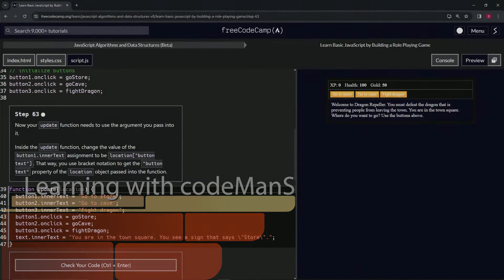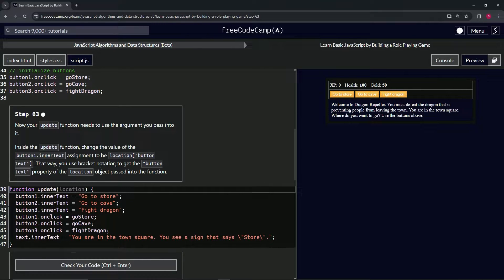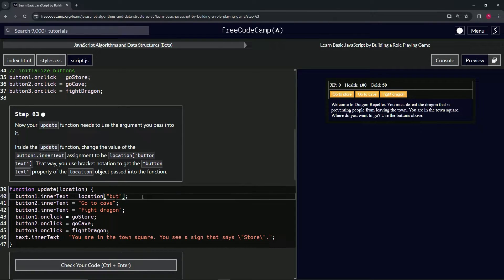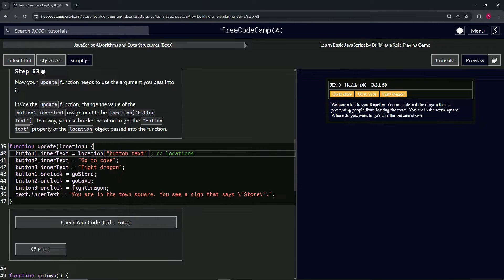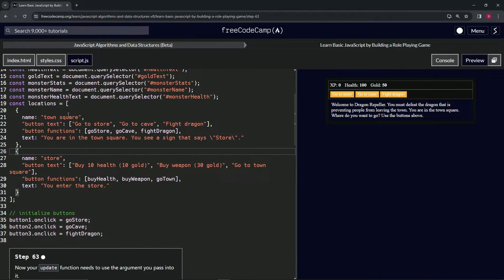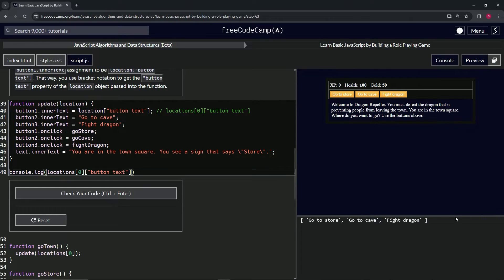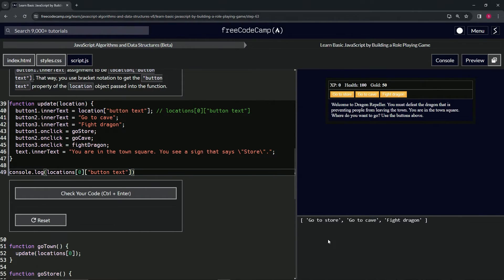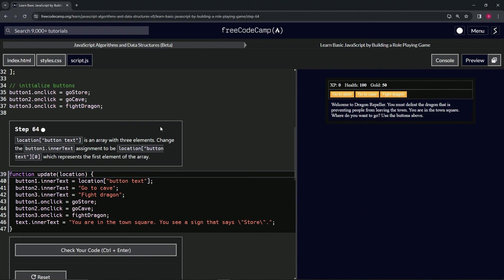(ARCHIVED) Learn JavaScript by Building a Role Playing Game - Step 63 | freeCodeCamp | (Beta)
🌟 **"Leveraging Dynamic Data for Interactive Buttons: Step 63 of the RPG - Dragon Repeller Project"** 🌟

🔍 In Step 63 of the RPG - Dragon Repeller Project, we delve into enhancing the `update` function to dynamically adjust game interactions based on the location data passed into it. This tutorial is pivotal for developers seeking to create a responsive and engaging gameplay experience that adapts to the player's journey through the game world.

📌 **Integrating Dynamic Location Data into Button Text**:

Learn how to refine the game's interactivity by utilizing the `location` argument within the `update` function to dynamically set the text for `button1`. We guide you through employing bracket notation to access the `"button text"` property of the location object, thereby ensuring that the button text accurately reflects the current game location and available actions.

📊 **Understanding the Flexibility of Bracket Notation**:

Gain insight into the advantages of using bracket notation for accessing object properties, especially when dealing with property names that include spaces or are dynamically determined. This method enhances the flexibility of your code, allowing for the retrieval of property values based on variable data, which is essential for creating a dynamic and adaptable game environment.

✏️ **Applying Dynamic Data to Enhance Game Mechanics**:

Discover the technique for effectively applying dynamic data to game elements. By changing the `button1.innerText` assignment to reflect the `location["button text"]`, you directly link the game's narrative progression to its interactive components, creating a cohesive and immersive player experience.

📘 **Step-by-Step Guide for Dynamic Interaction Updates**:

Our tutorial offers clear, accessible instructions, making it suitable for developers of all skill levels. Understanding how to dynamically update interaction elements based on game state is key to building engaging, narrative-driven web applications.

🌍 **Join Our Web Development Learning Community**:

Share your experience with implementing dynamic data in game interactions, engage with a community of developers, and explore diverse methods for creating responsive game mechanics.

📈 **Share Your Insights on Dynamic Content Implementation**:

As you complete Step 63, we encourage you to share your approach to utilizing the `location` argument within the `update` function to dynamically set button texts. Your insights on integrating dynamic location data into game interactions are invaluable to our community and can inspire others in their web development and game design projects.